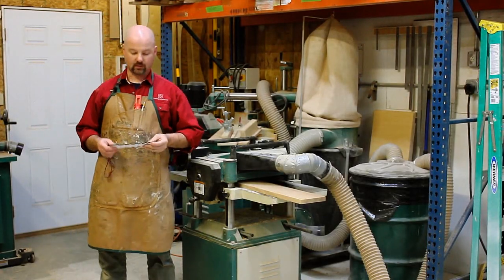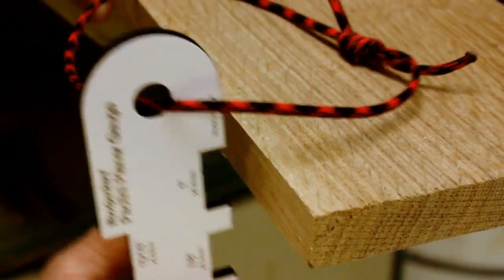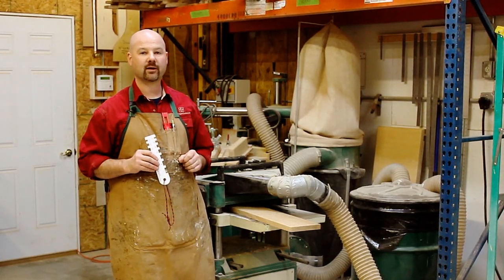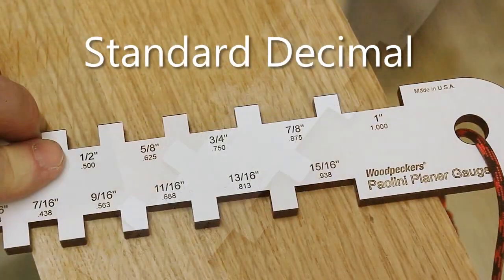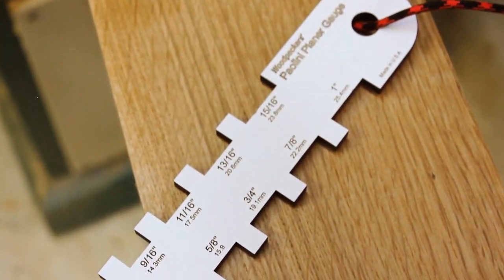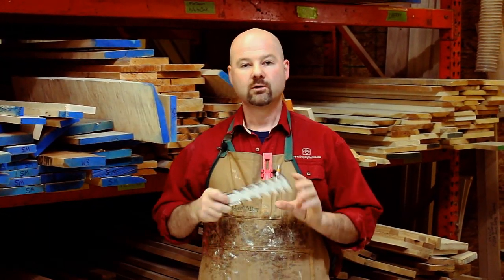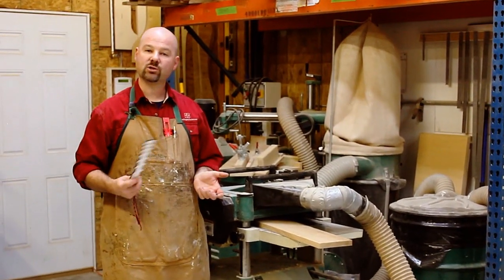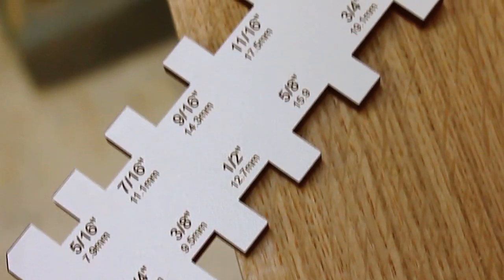Woodpeckers Paolini Planer Gauge (Retired OneTIME Tool®)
Hi I am Gregory Paolini and I want to introduce you the Paolini Planer Gauge. It's a classic go no go gauge to quickly indentify the thickness of your stock.